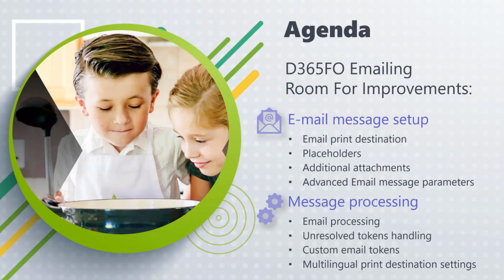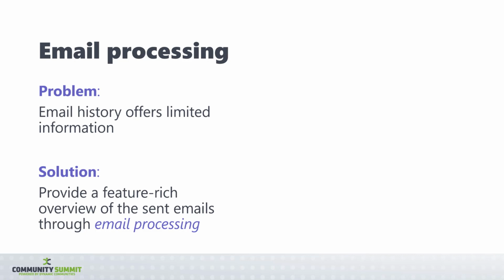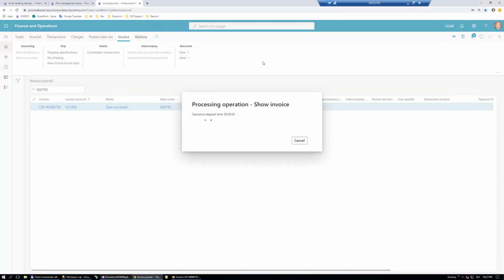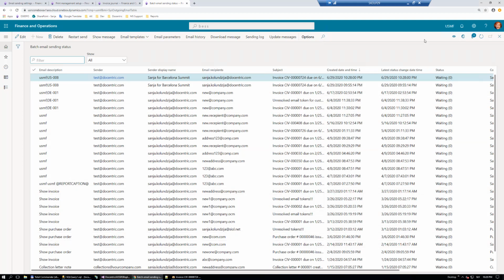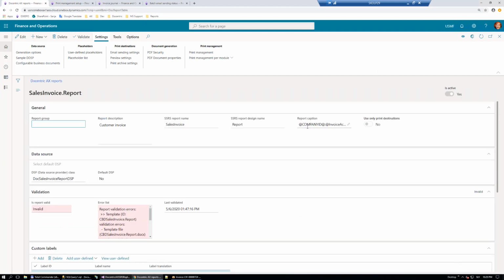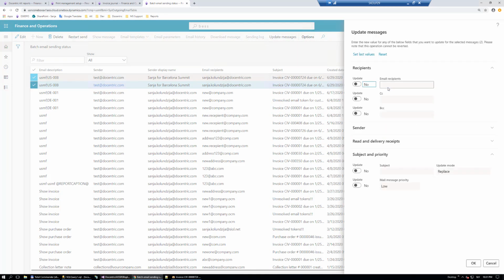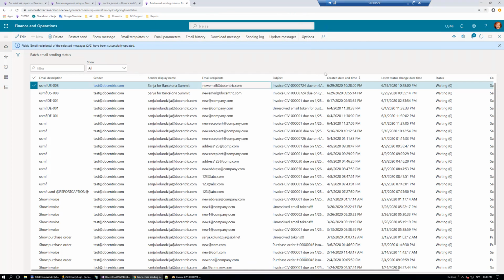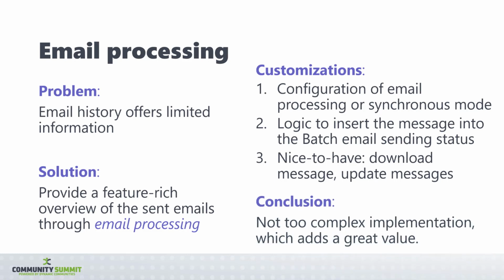Emailing 06 - Email processing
D365FO problem: email history offers limited information.
Docentric solution: provide a feature-rich overview of the sent emails through email processing.